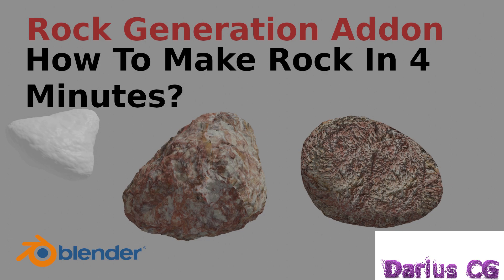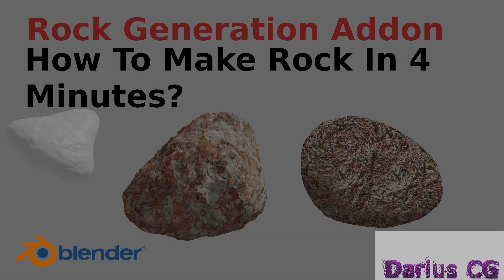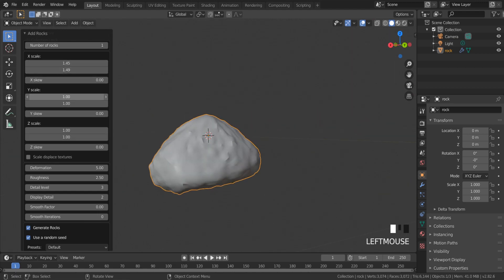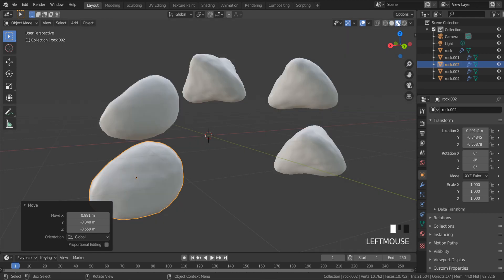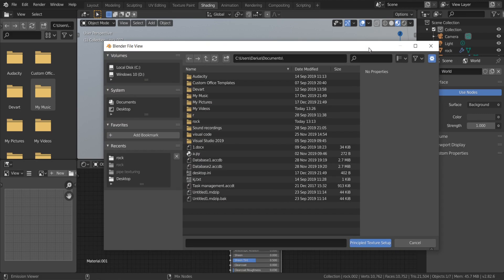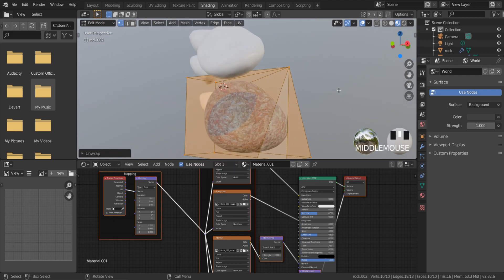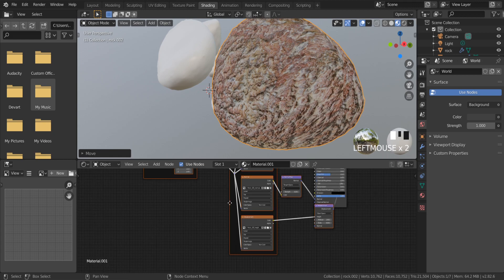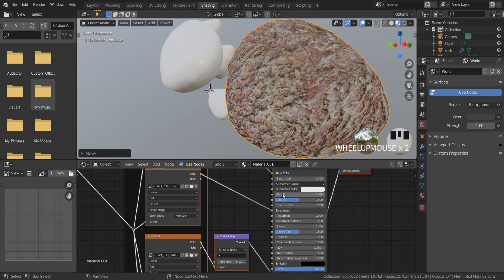How To Create Rock in Blender 2.82 In 3 Minutes l Rock Generator Ad don l Node Wrangle Ad don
To create a rock in Blender in 3 minutes using a rock generator add-on and node wrangle add-on, you can follow the steps below:

Open Blender and go to the "Preferences" menu. In the "Add-ons" tab, search for "rock generator" and enable the add-on.

Create a new mesh object by pressing "Shift+A" and selecting "Mesh - Cube".

Go to the "Object Data Properties" panel and select the "Modifiers" tab. Add a "Displace" modifier.

In the "Displace" modifier settings, select the "New Texture" button and choose "Clouds" as the type of texture.

Adjust the "Size" and "Depth" values to control the shape and amount of displacement.

Go back to the "Modifiers" tab and add a "Subdivision Surface" modifier to smooth out the mesh.

Open the "Shader Editor" and add a "Texture Coordinate" node and a "Mapping" node. Connect the "Generated" output of the "Texture Coordinate" node to the "Vector" input of the "Mapping" node.

Add a "Noise" texture node and connect its "Vector" input to the "Vector" output of the "Mapping" node.

Add a "Color Ramp" node and adjust it to control the colors and contrast of the rock.

Use a "MixRGB" node to combine the "Noise" texture with the original material.

Add a "Bump" node and connect the "Noise" texture to its "Height" input.

Finally, use a "Material Output" node to connect the final material to the object.

By following these steps, you should be able to create a basic rock in Blender using a rock generator add-on and node wrangle add-on in just 3 minutes.